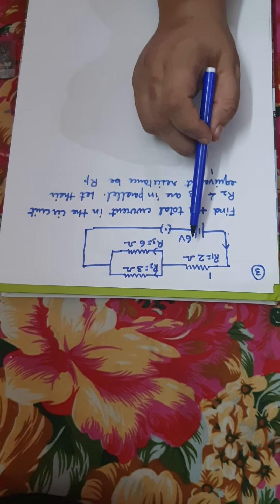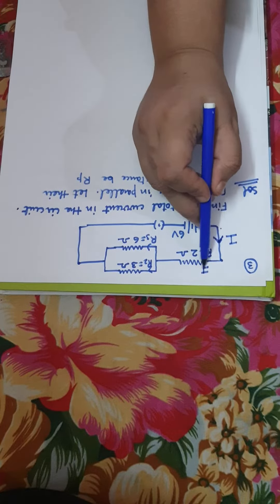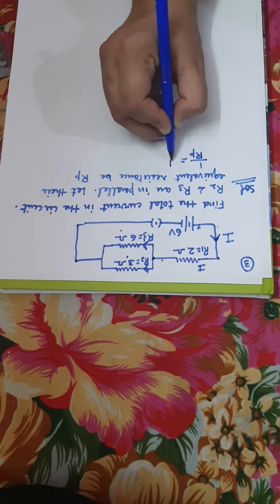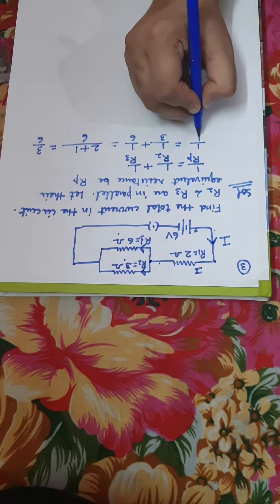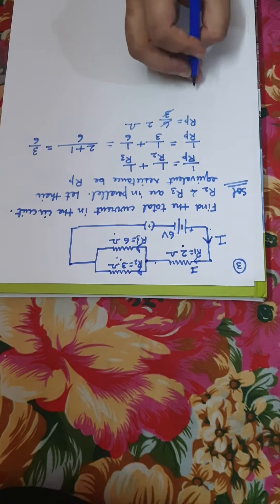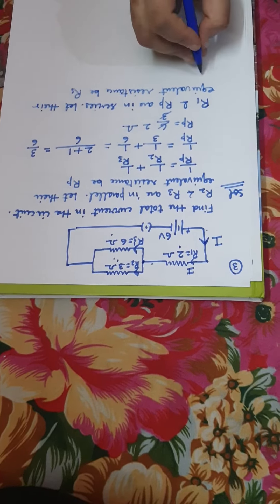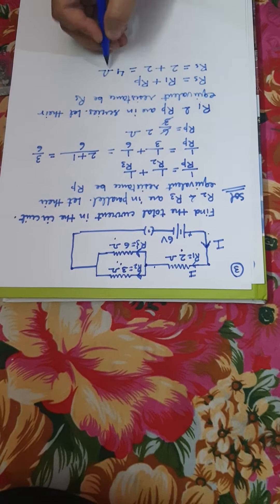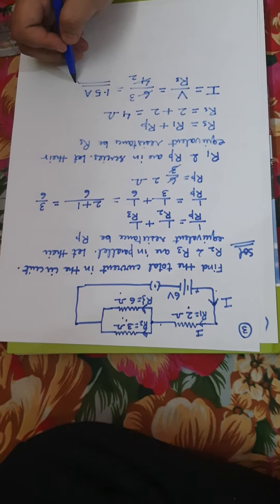numerical of electricity class 10